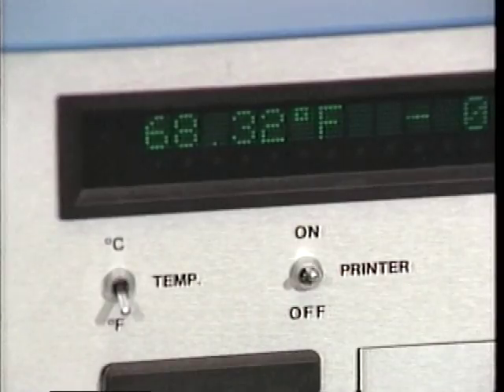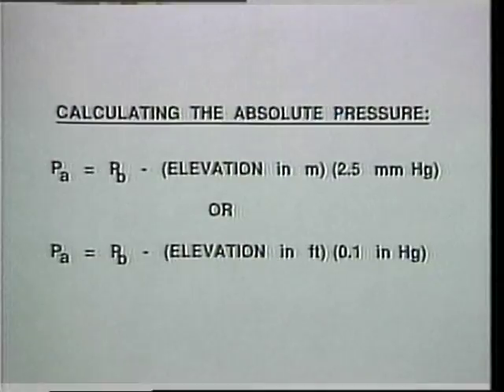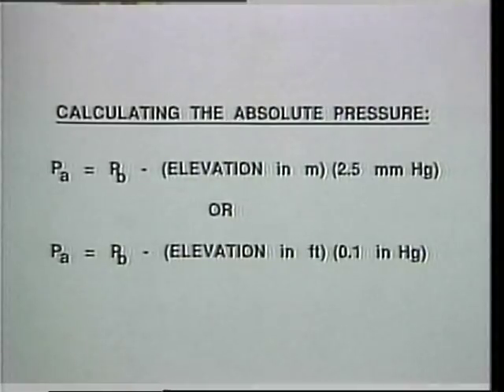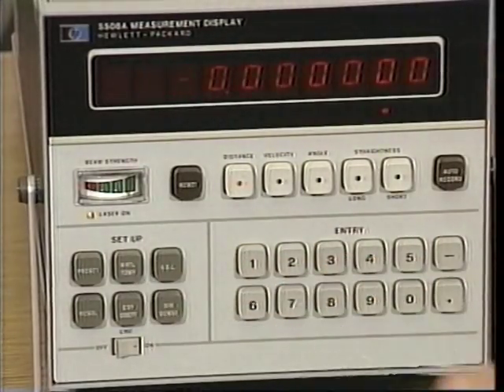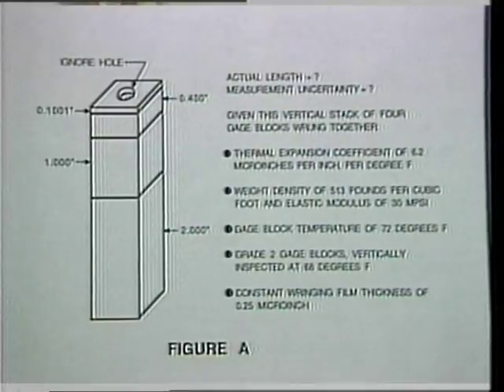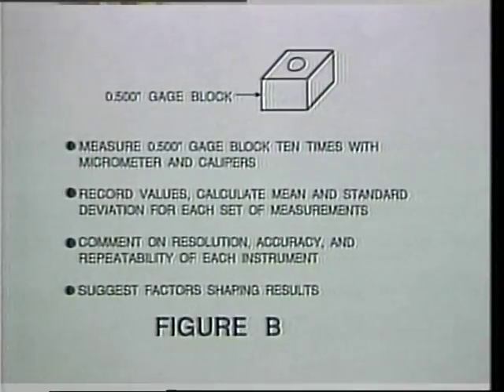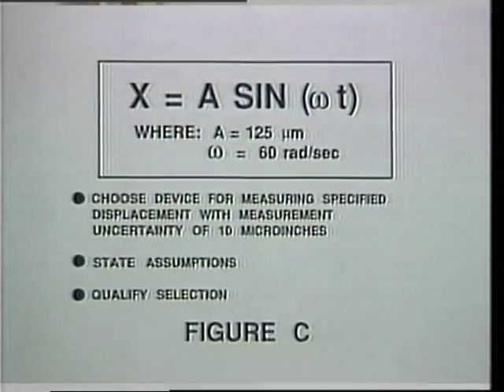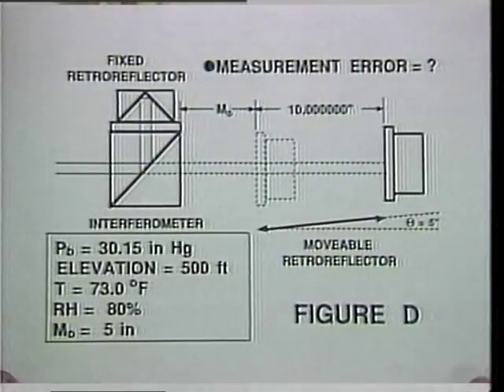Lab 1b - Length and Distance Measurements